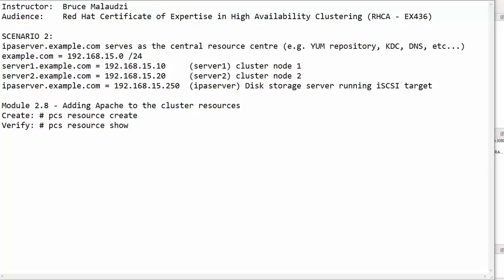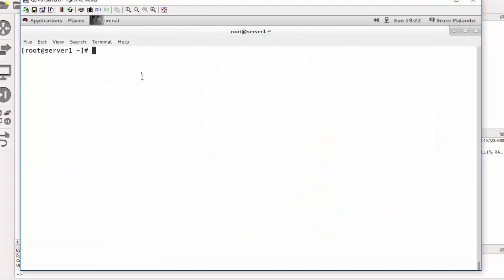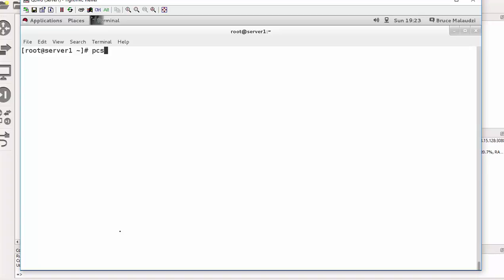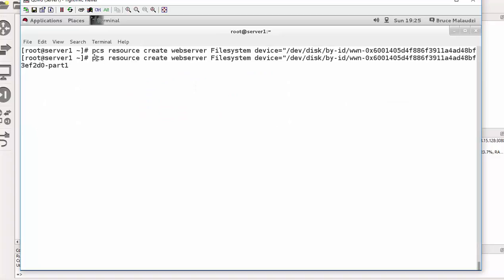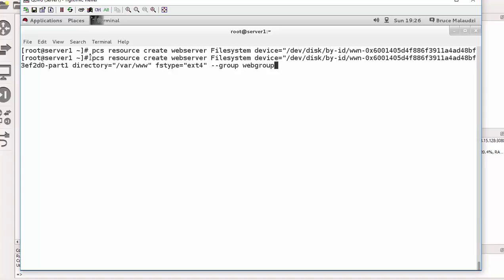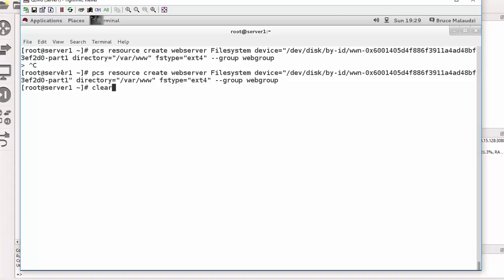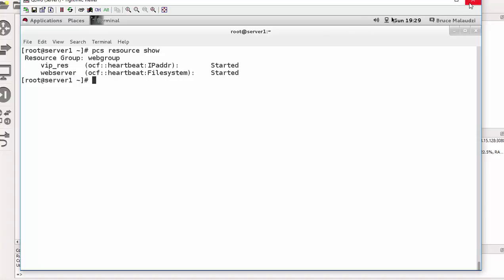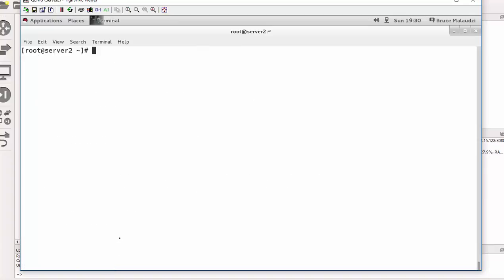RHCA (EX436) - Module 2.8 - Adding Apache as a resource to the cluster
In this demonstration I will show you how to add Apache as a resource to the high-availability cluster. This is done to one member of the cluster.